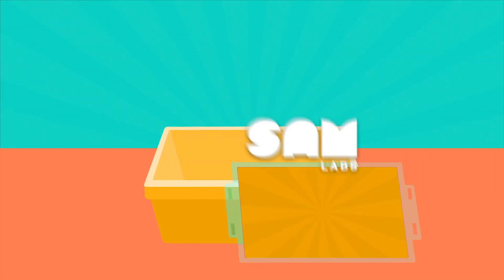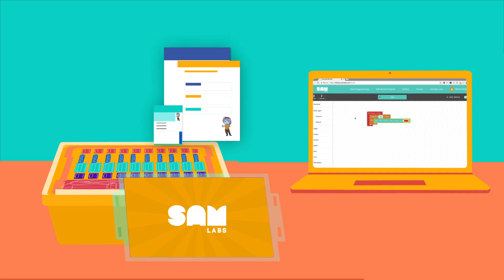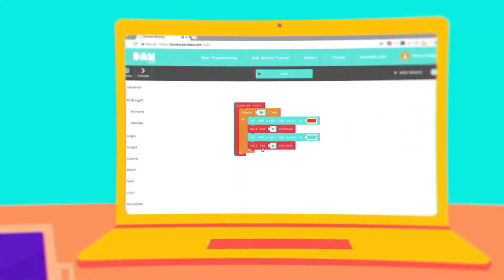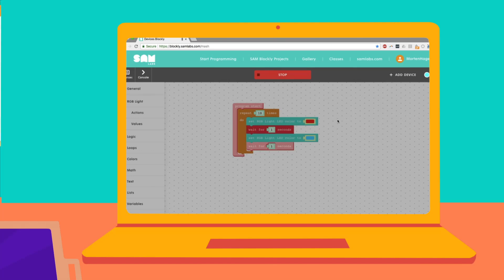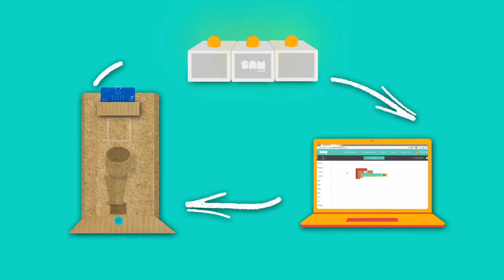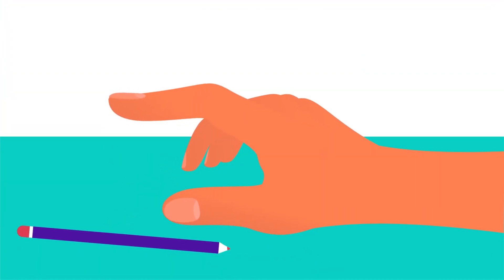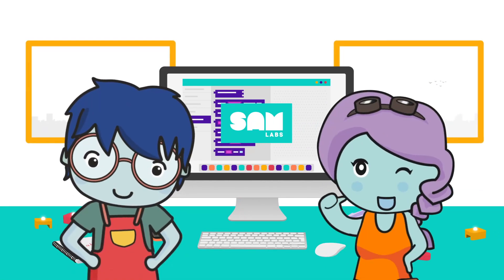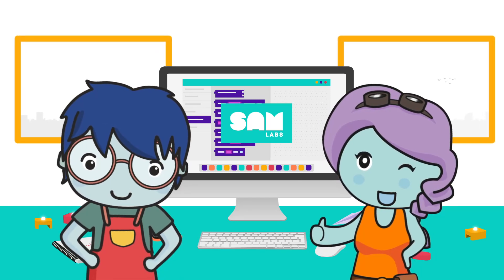SAM Labs Learn to Code Solution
Contextualize computer science skills through block-based coding in grades 4-8 with our innovative Learn to Code Solution that takes it beyond the screen with hands-on activities utilizing SAM Blocks hardware and
micro:bits.